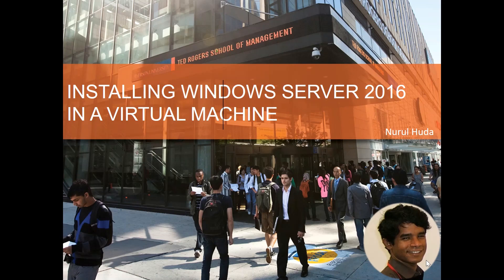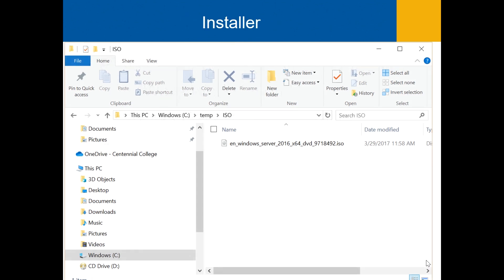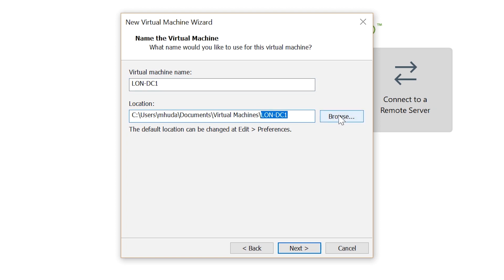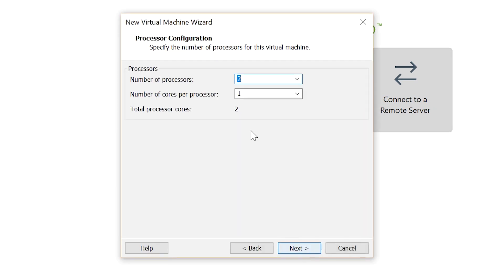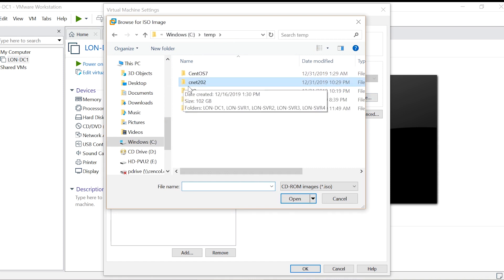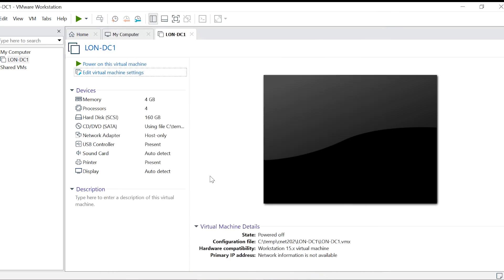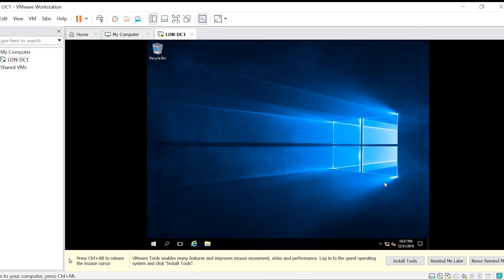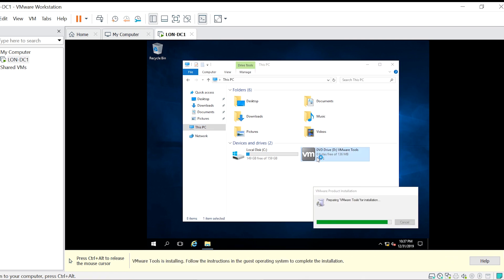How to Install Windows Server 2016/2019 in a Virtual Machine (VMWare Workstation)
This video demonstrates how to create a virtual machine in VMWare Workstation environment and then how to Install Windows Server 2016/2019 in that Virtual Machine from an installer .iso image.